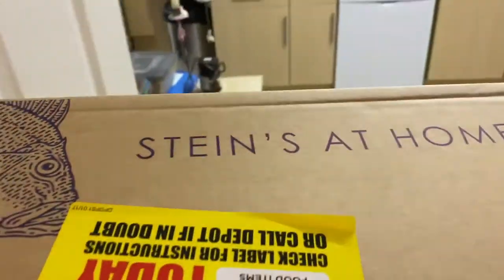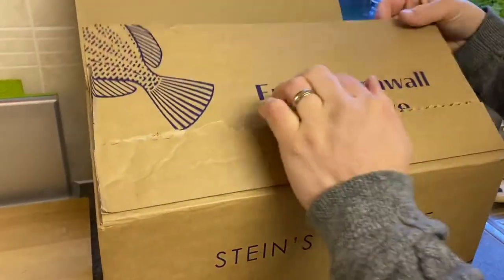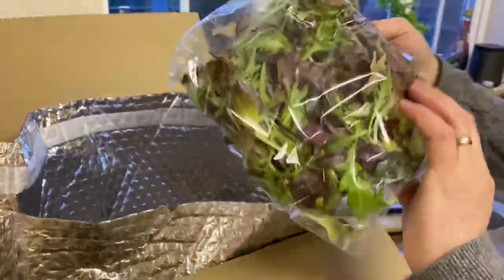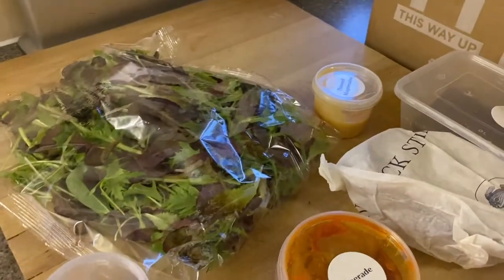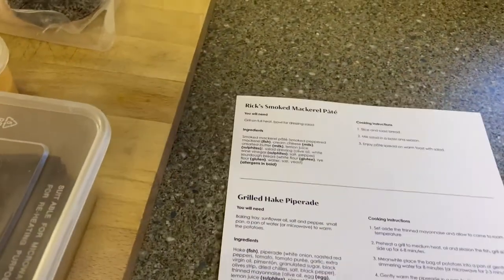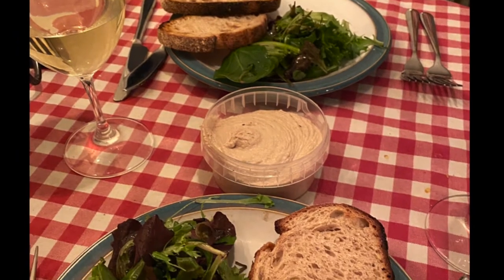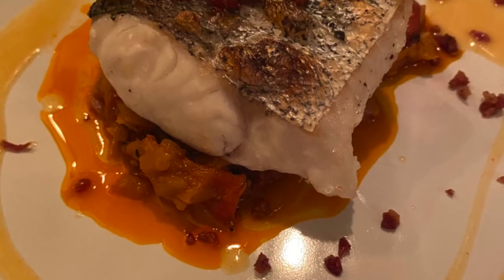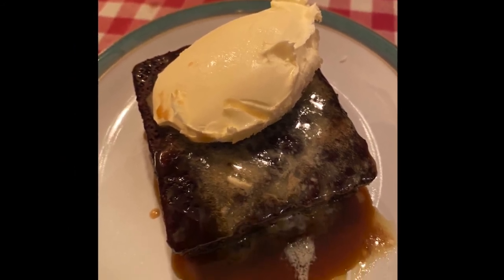Stein's at Home - Hake Menu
rickstein We tried out Stein's at Home subscription - 3 boxes over 3 weeks. Today was the first- the Hake Menu and was delicious. It arrived on Friday afternoon, perfect for Friday night Date Night!

Rick's Smoked Mackerel Pate with sourdough bread and salad leaves was a great starter and plenty of it too!

Grilled Hake Piperade was the stand out dish - the hake so simple to cook under the grill, but the piperade was the star - made with roasted peppers, tomatoes, pimenton and olives it went so well with the hake and the Serrano ham added a bit of a crunch and saltiness.

To finish a perfect sticky toffee pudding with plenty of clotted cream.

I can't wait to get our next box!  Have you tried any box menus?  Do you have any suggestions?